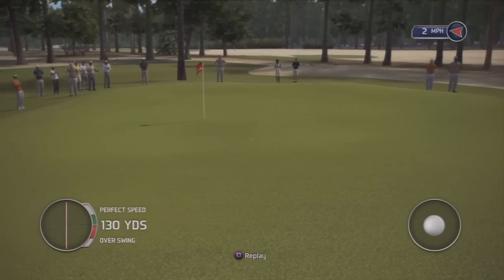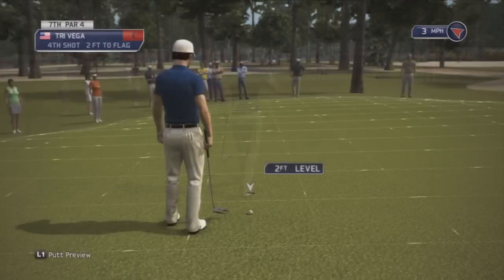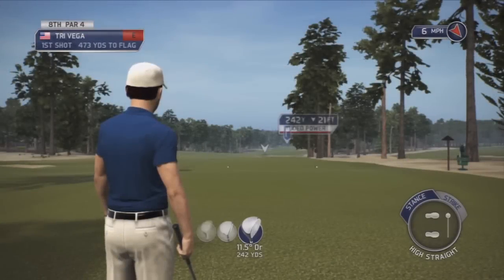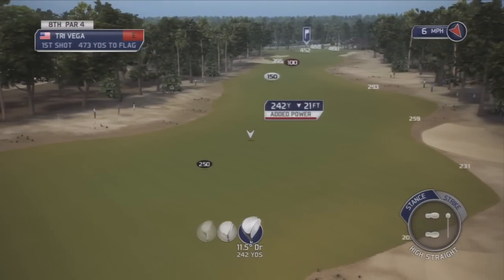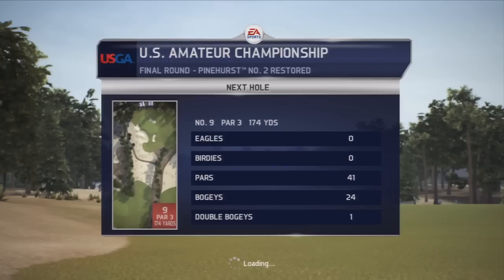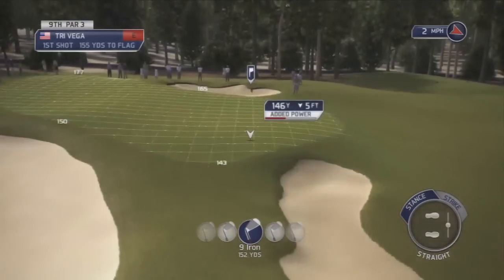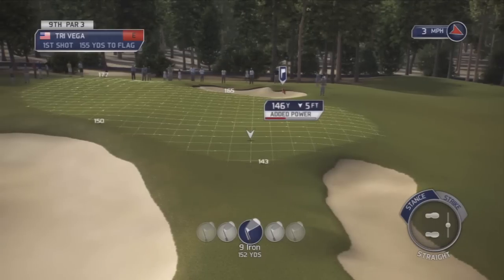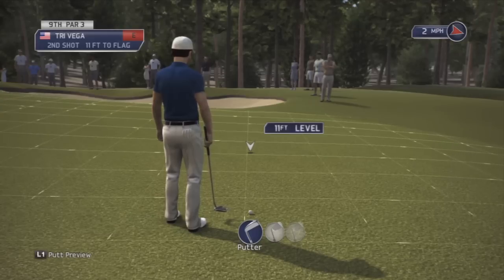Checking out Tiger Woods PGA Tour 14 on PS3 [4] - U.S. Amateur C. (holes 7-14)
Checking out the first hour or so of Tiger Woods PGA Tour 14 on PS3. Always enjoyed casually playing these games back in the day.